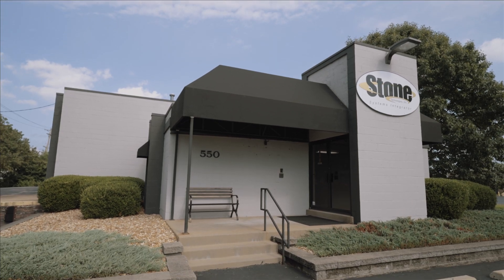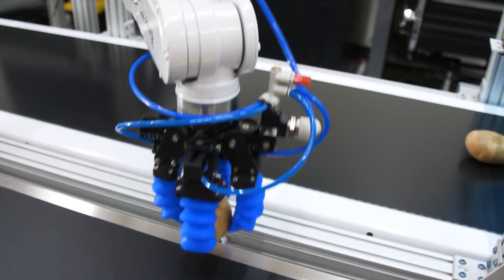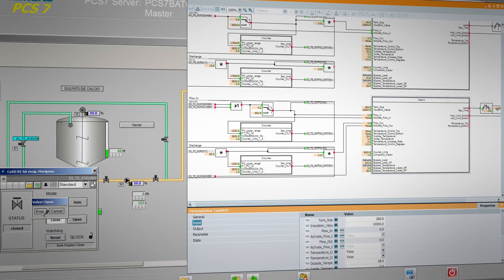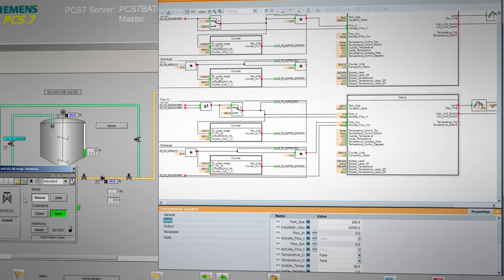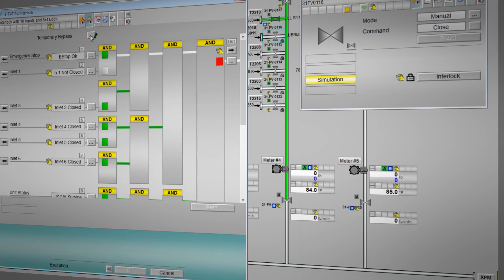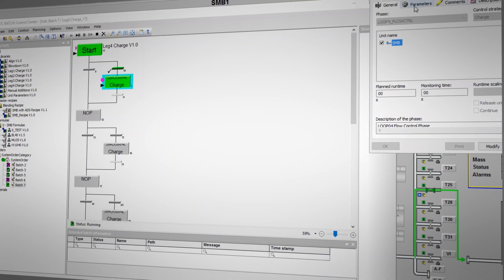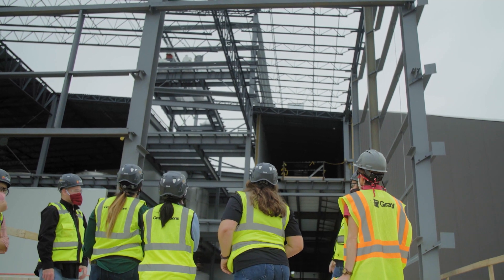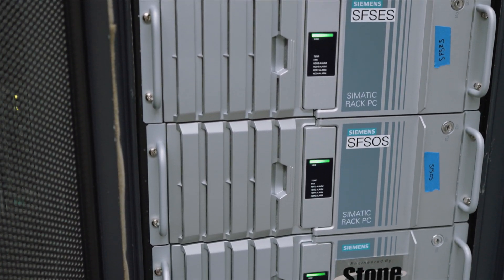Siemens Solution Partnership Overview: Gray Solutions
Learn from a Siemens Solution Partner who has delivered some of the largest Siemens process (SIMATIC PCS 7) and factory automation projects in North America: Stone Technologies, a Gray Solutions company.